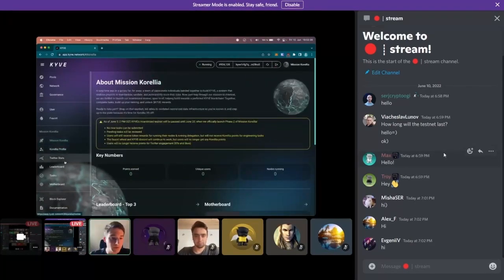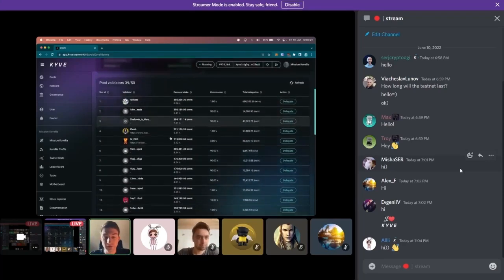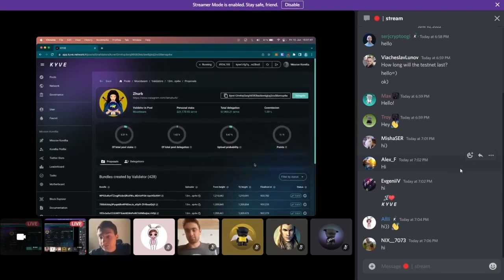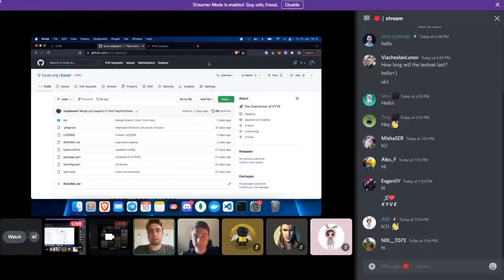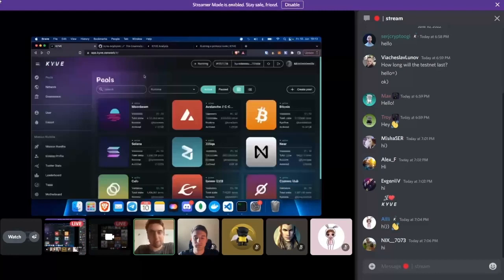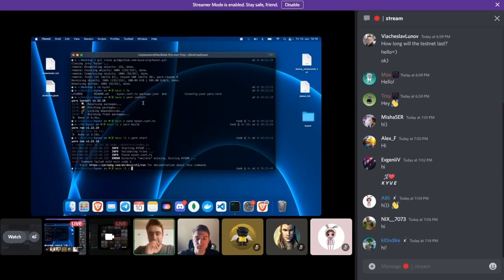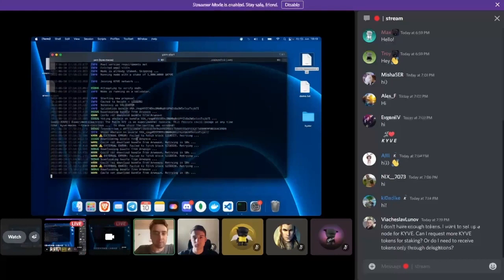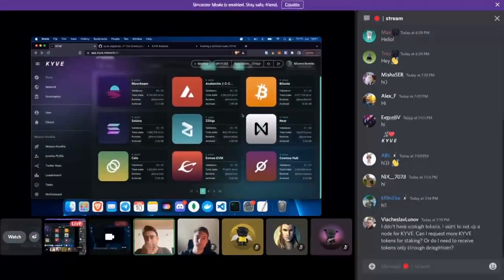KYVE - Demo Day Protocol Update #4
On June 10th at 5pm UTC, Max and Troy from KYVE’s Engineering team took to Discord to give our community a demo of all the new features from Protocol Update #4. This includes an updated UI for the KYVE app, technical updates on the chain, as well as an introduction to KYSOR for protocol nodes!